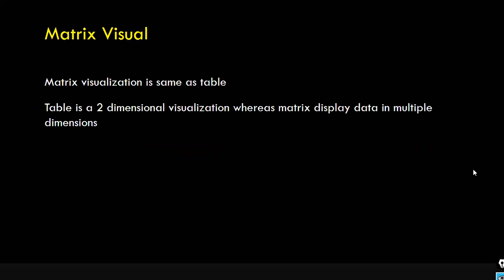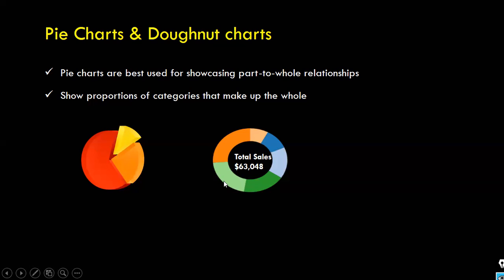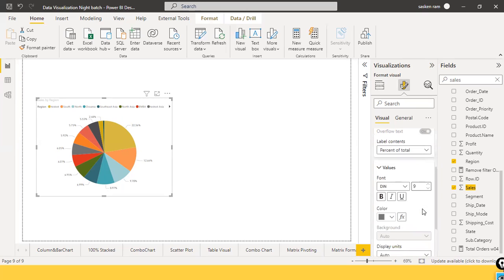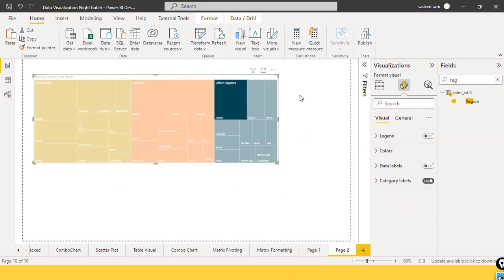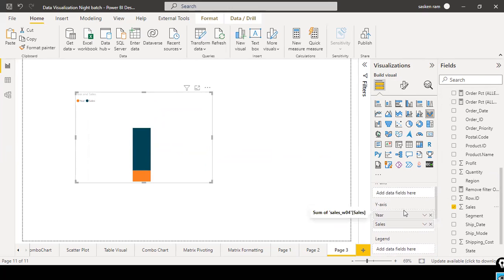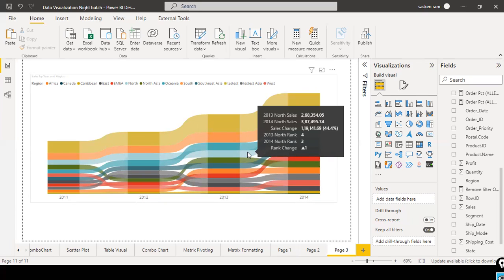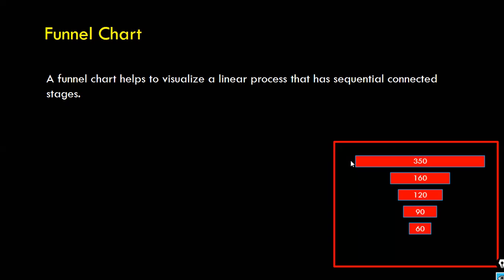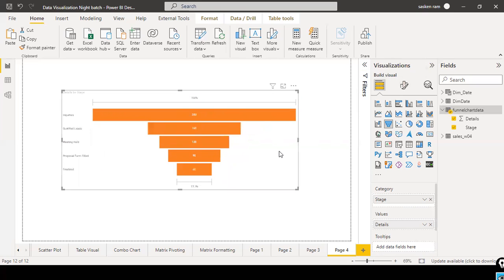Data Visualization Part- 1